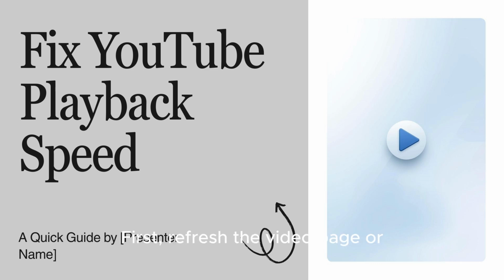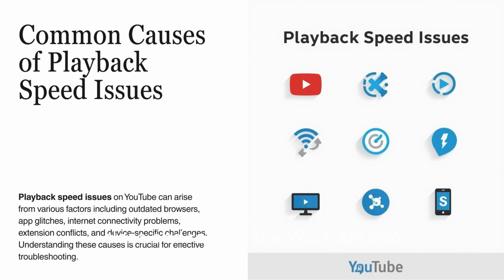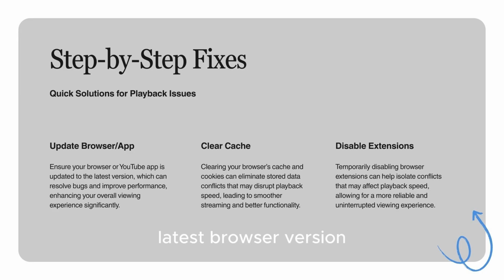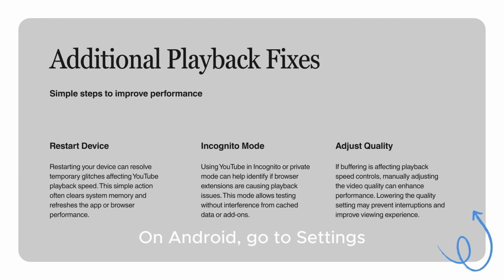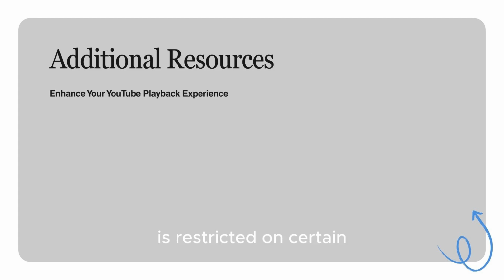How To Fix YouTube Playback Speed Not Working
Is your 2x speed stuck on 1x? I'll show you how to fix YouTube playback speed not working on your phone, tablet, or computer. This Infinity Tech troubleshooting guide covers all the common culprits and solutions: from clearing your browser cache and updating the YouTube app to disabling conflicting browser extensions and checking for any active restrictions. Get your slow-mo and speed-watching controls back in action! Do you usually watch at faster speeds?